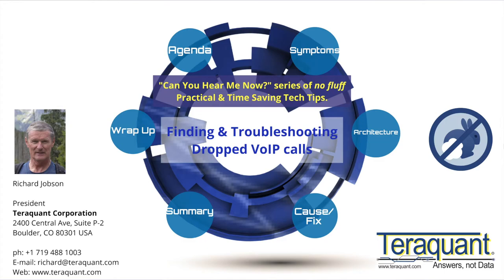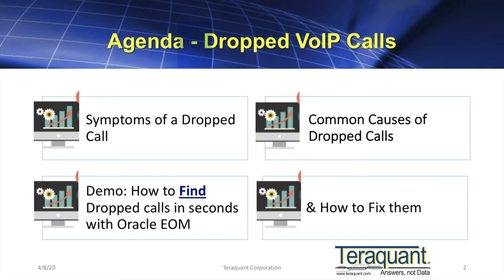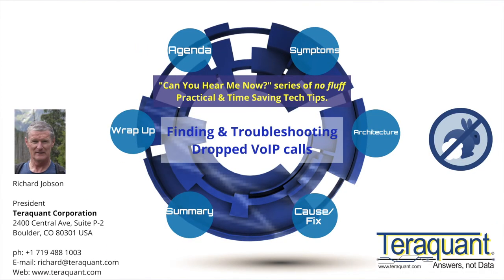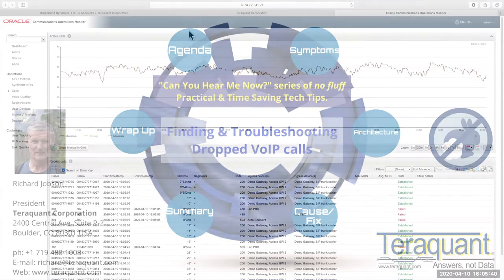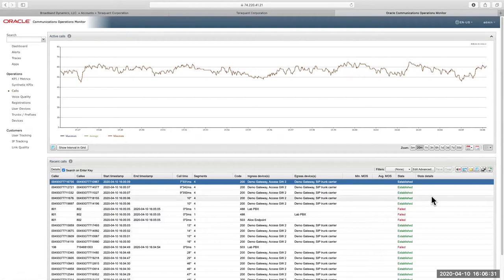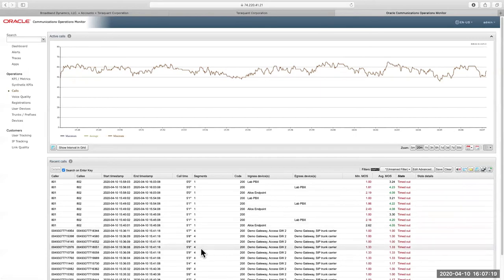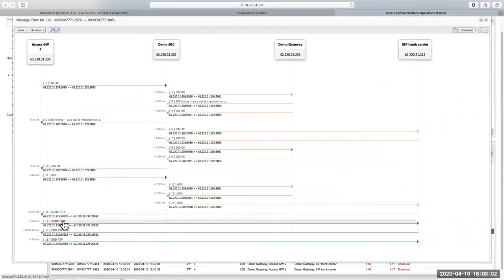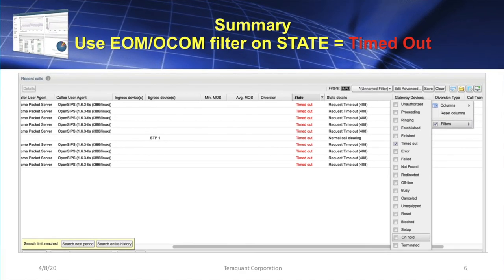Teraquant Dropped VoIP Calls - How to find, isolate & troubleshoot dropped wired VoIP networks calls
See how to find, isolate and troubleshoot dropped calls when they happen on wired VoIP networks, not cellphone networks, but wired VoIP networks

This video will show you how to troubleshoot VoIP networks and to specifically to  find dropped calls or voip calls that drop after a few minutes or never connect. We Use the Oracle EOM monitoring system To find dropped VoIP calls in seconds. This video is one of our “Can You Hear Me Now” series of VoIP Troubleshooting and Service Assurance videos, troubleshooting and maintaining high-performance and good call quality in your IP telephony network.

Teraquant 'No Fluff' tech tip blogs make the best use of your time. Your time is valuable, so we will come straight to the point and show you how you can solve telecom and network problems with practical tips and hands-on demos.

Agenda - Dropped VoIP Calls

So let’s get started. We are going to show you how to find dropped calls on wired, non-cell phone networks.

• Symptoms of a Dropped Call & Common Causes of Dropped Calls

What’s the symptoms of a dropped call? How can we recognize them and what causes them?

Then we’re going to show quick demo of how to find them in seconds with Oracle EOM.

• How to Fix them

• Symptoms of Dropped Calls

Richard Jobson
Teraquant